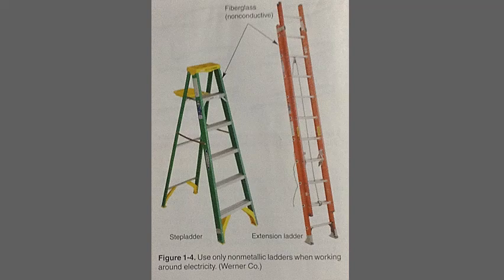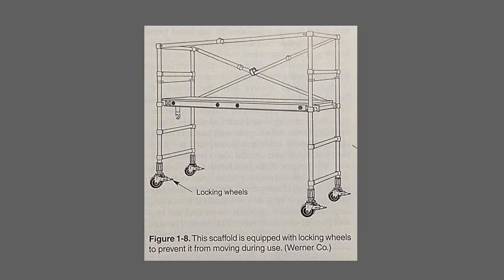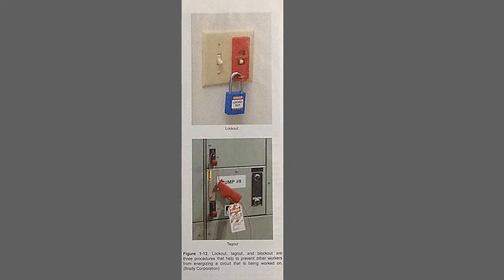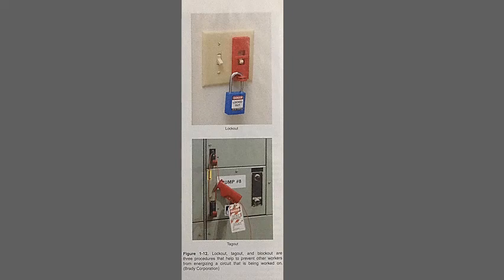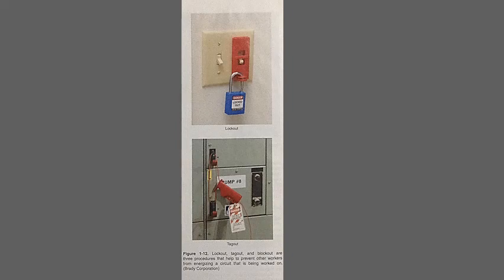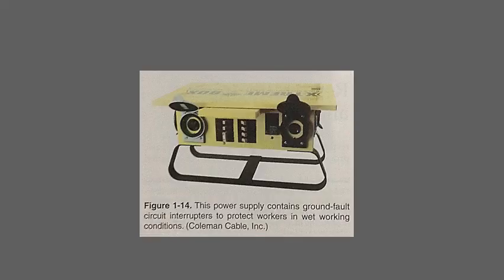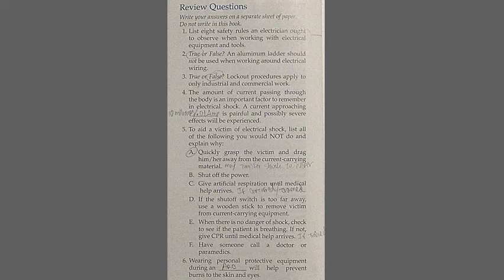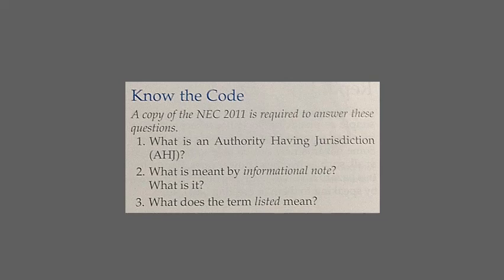Electrician Program #01: Electrical safety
Chapter 1 Electrical safety
Edited and narrated by Hector Vladimir
Lessons by H.N. Holzman
Text from Modern Residential wiring 9th Ed. (G-W) 2011